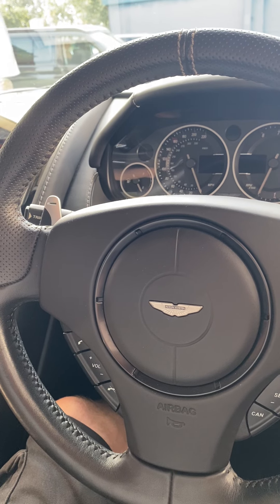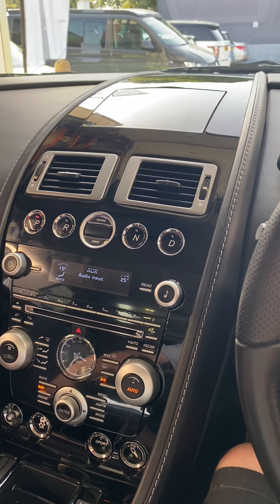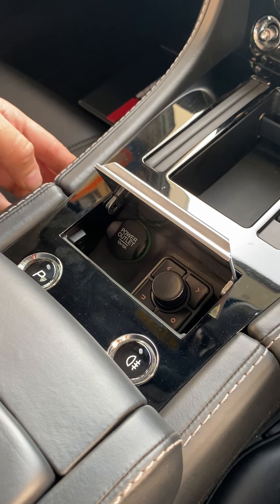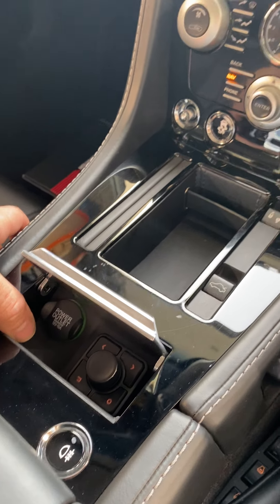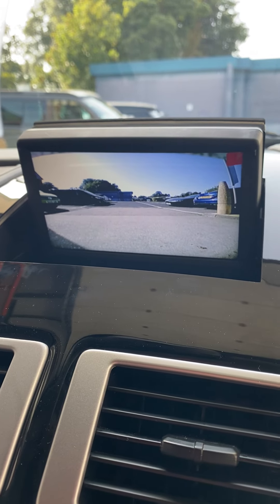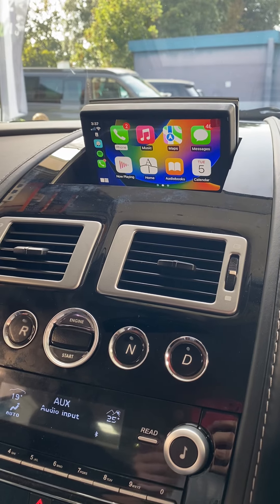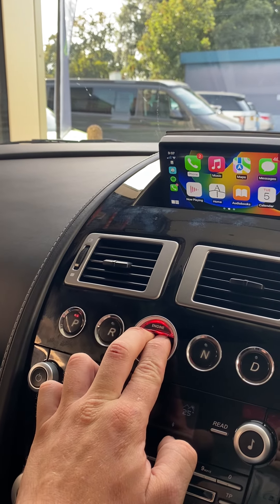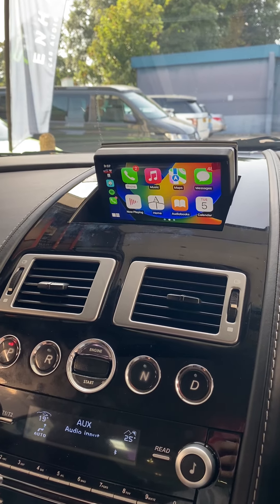Aston Martin DBS 2011 Apple CarPlay, front parking camera and reverse camera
Enhance upgraded this Aston Martin DBS 2011 with a new screen for Apple CarPlay, Android Auto, Front parking camera and a reverse camera.